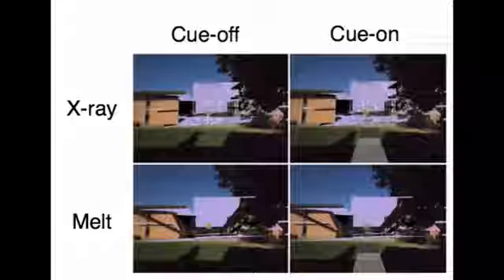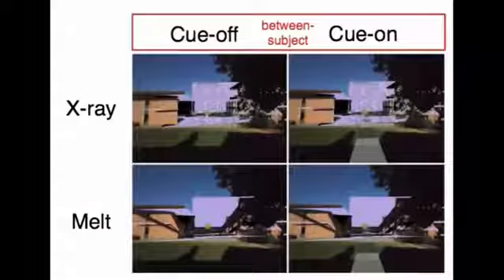Evaluating Depth Perception in Outdoor Mixed Reality Environ